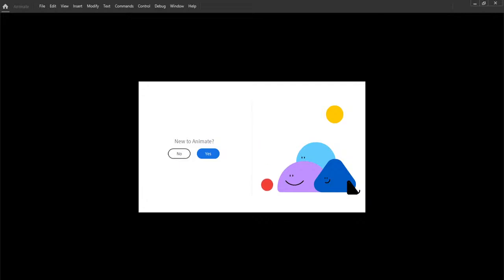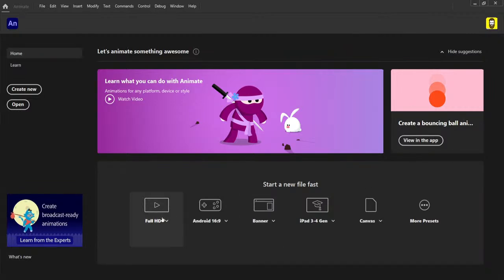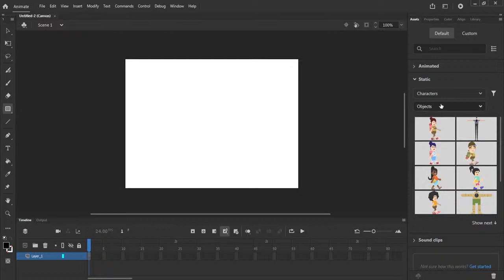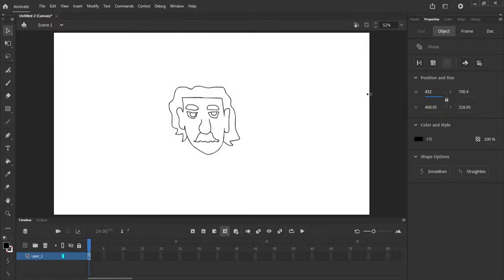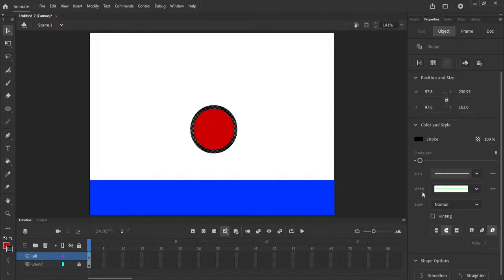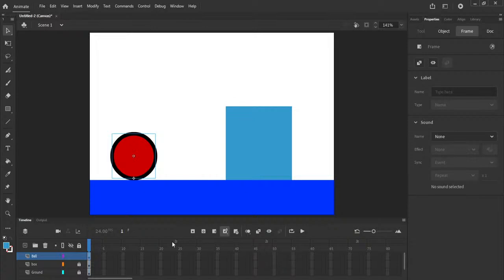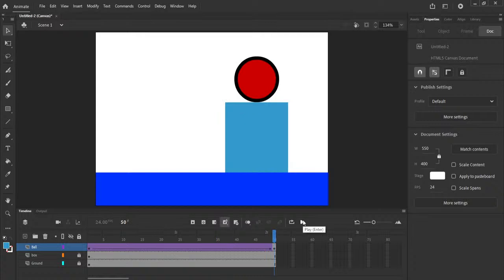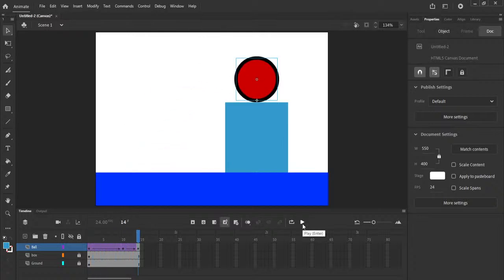Introduction to Adobe Animate? | Lesson 7 Part 1 | Introduction to Multimedia Tools | Livestream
In this lesson, I will give you a brief introduction on How to Work on Animation Element of Multimedia using Adobe Animate, This topic is part of the  "Introduction to Multimedia Tools - Livestream Series",  and is specifically designed for the University College of Bahrain students, however, other interested users are free to join.